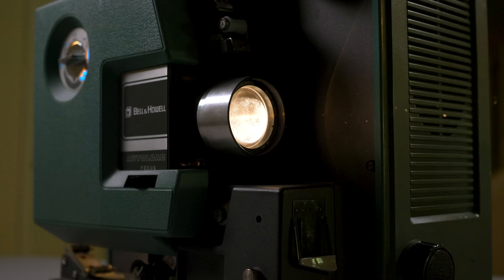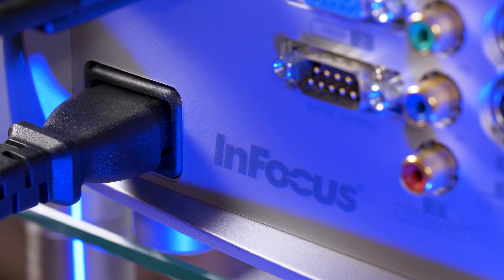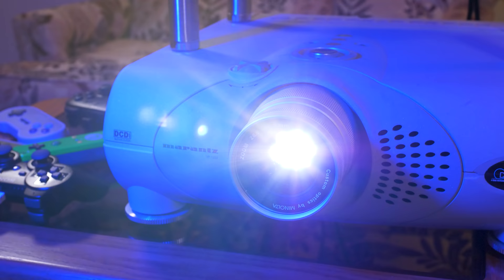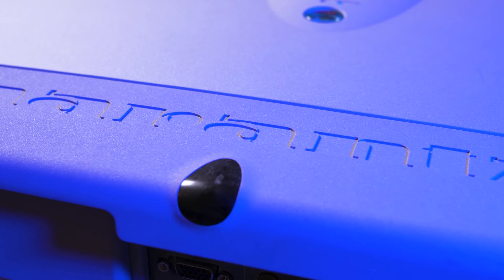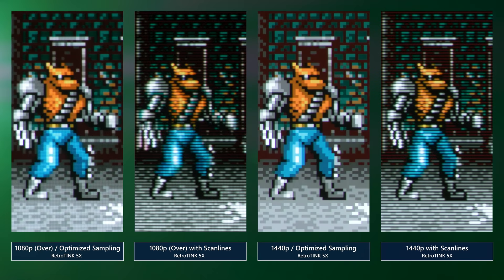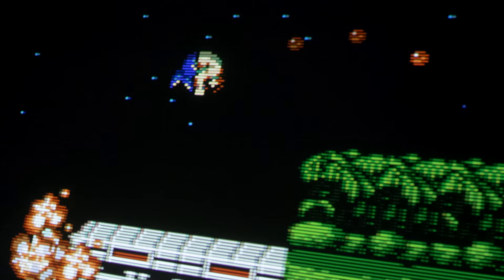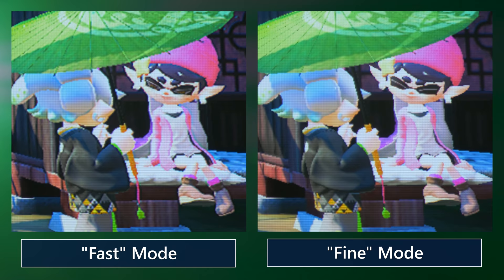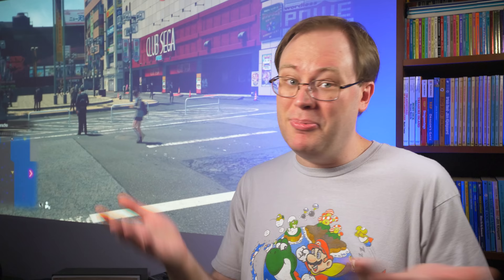Gaming on Projectors - From Retro to HD to 4K HDR / MY LIFE IN GAMING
Try chronicles his adventures in gaming on projectors thus far, examining how well inexpensive older projectors work for 720p content, how 4K and HDR look on a modern projector, and of course, he has to look at classic consoles through the OSSC and RetroTINK 5X. Even if you don't plan to ever use a projector, revelations abound regarding how you might want to consider using various consoles from different generations.

► Episode Chapters
00:00 - Intro
2:21 - CRT Projectors
5:11 - 720p Projectors
12:31 - Super Budget Projector
14:12 - 4K and HDR on BenQ TK700STi
18:22 - Projection Screen Materials
21:56 - Game Modes and Pixel Shifting
25:39 - Native 1080p Revelations
29:31 - DLP Rainbow Effect
32:44 - 3LCD and DLP
39:01 - Light Source Types
40:47 - Conclusion

♫ Theme Music♫

✔ Shipping ✔

❤ Social ❤